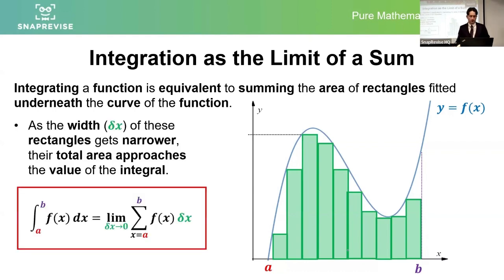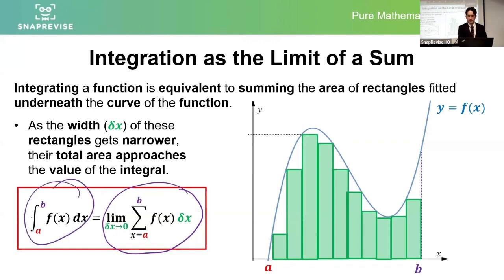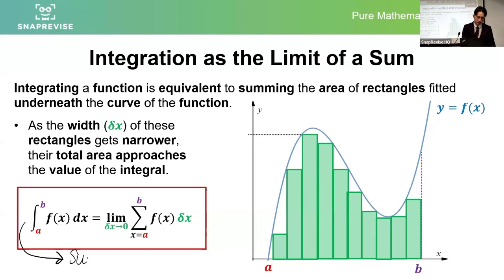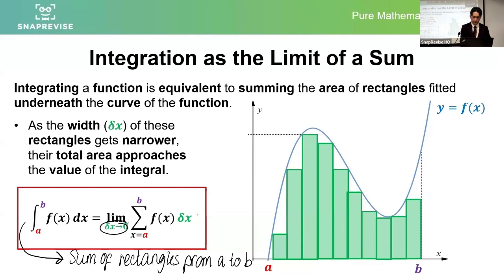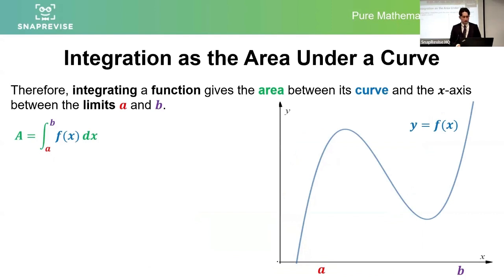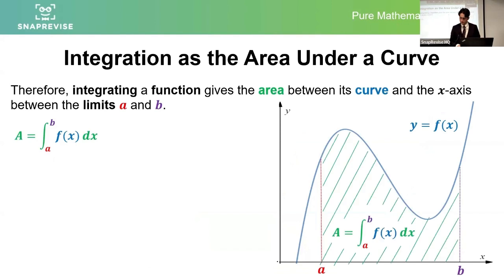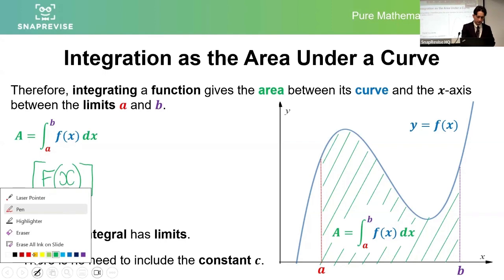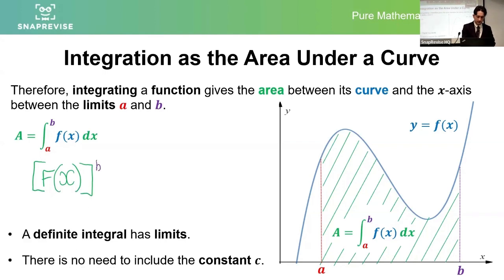Area Under a Curve | A-Level Maths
An expert summary on Area Under a Curve for A-Level Maths. Covers everything you need to know for exams.